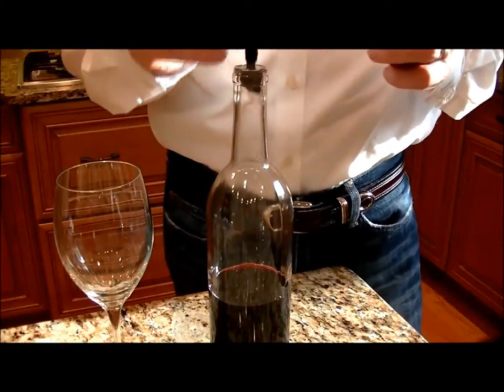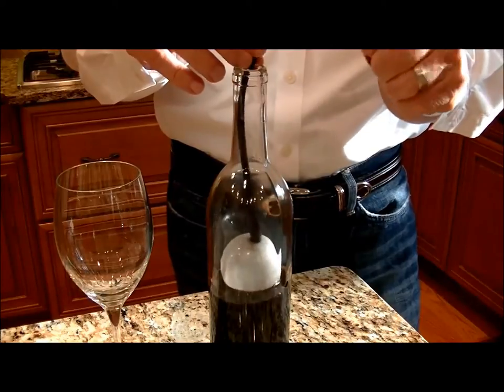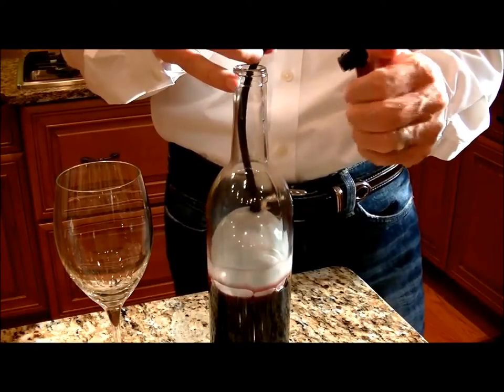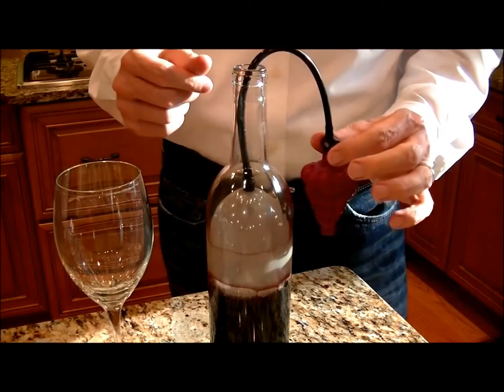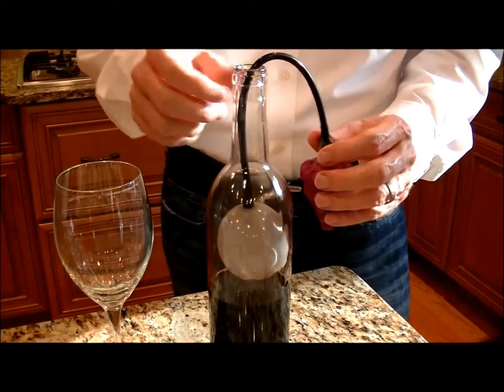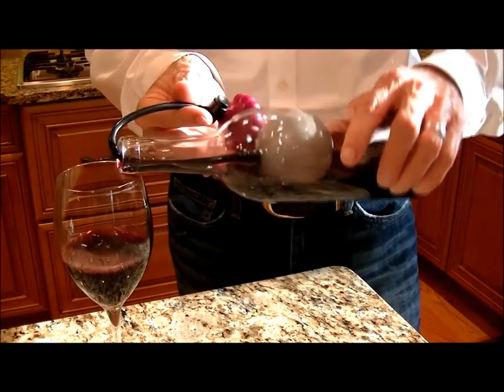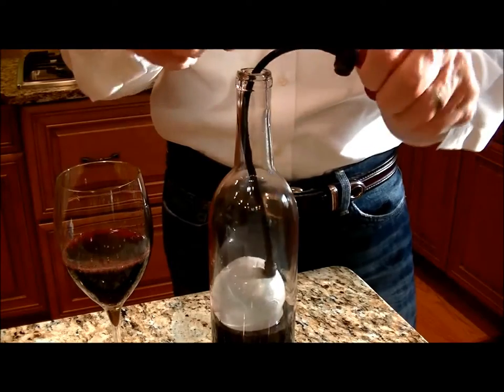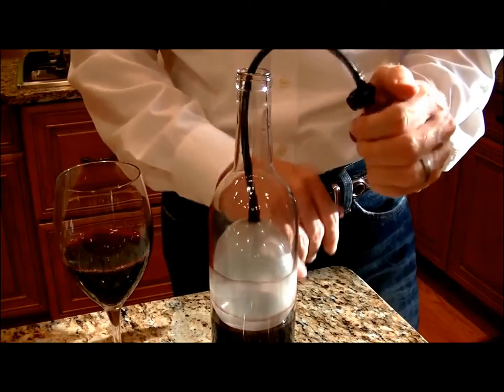Air Cork - How To - Time Saver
Quick tip for using your Air Cork